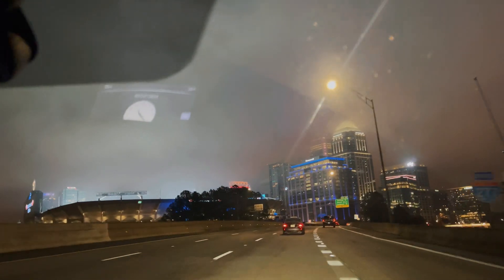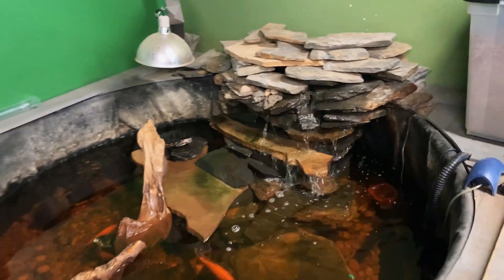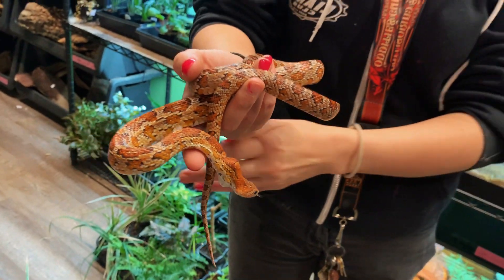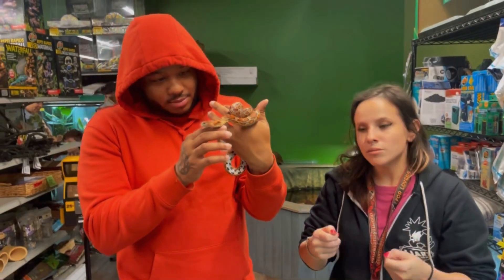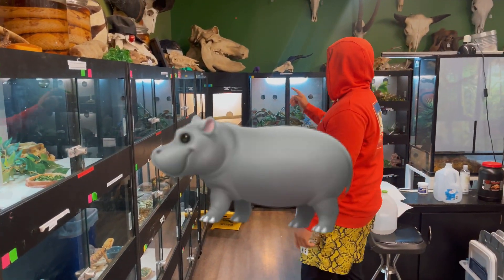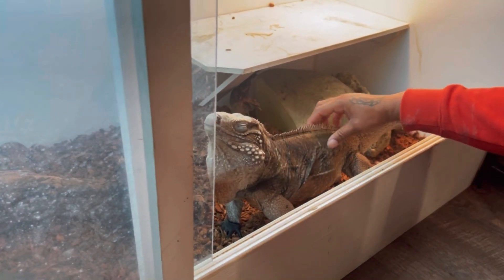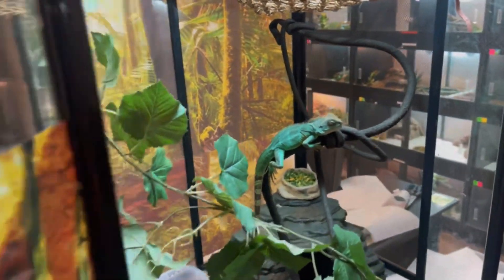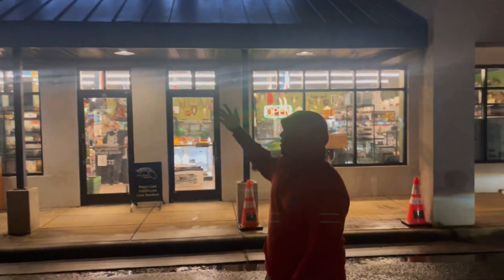Stepping In New Territory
Due to me losing my Granny who stayed lived in North Carolina & me having to fly out to attend the services and support my family. I figured I’d try still being productive during the later hours tagged along with my cousin who lives in Ohio and little brother you’ve seen on my trip back home a few months back .
On our journey we stumbled across this awesome reptile store Cold blooded and bizarre. Teamed up with the staff and met some great new friends and cool reptiles .
Then I was stuck at the airport for 24hrs